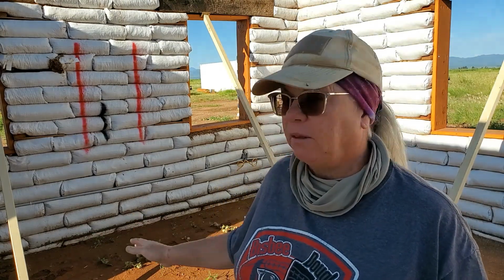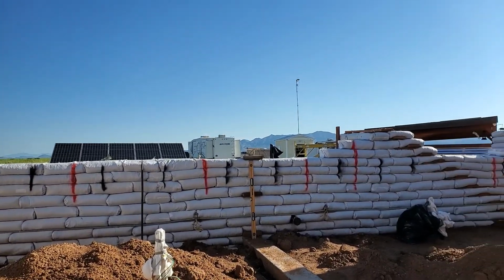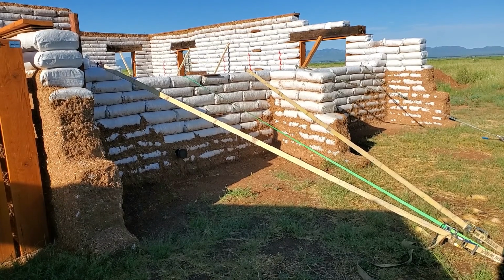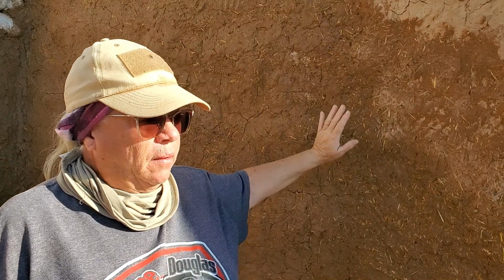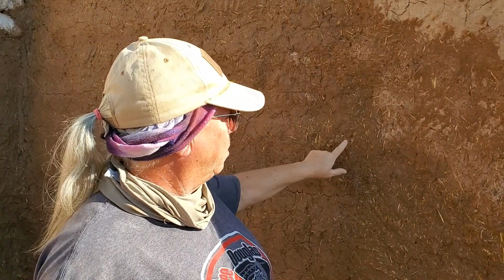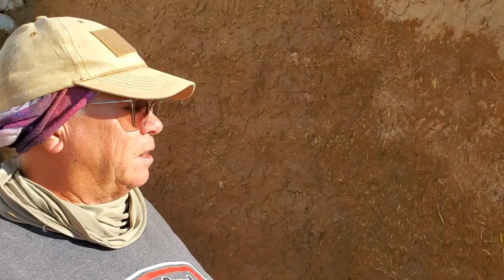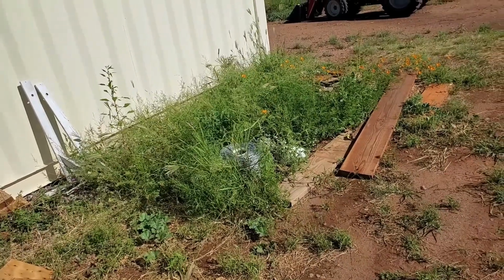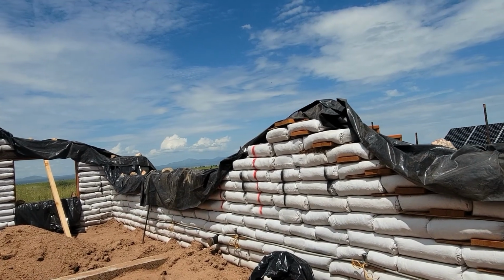Catastrophic Earthbag Wall Collapse Part 2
Part 2 of the wall collapse.  We are a couple in our 60s building our retirement home with earthbag construction.  Join us as we go through the trials and tribulations of our work on our home.
Music from Uppbeat (free for Creaters!)
"New Moves"

"The All Stars Show"